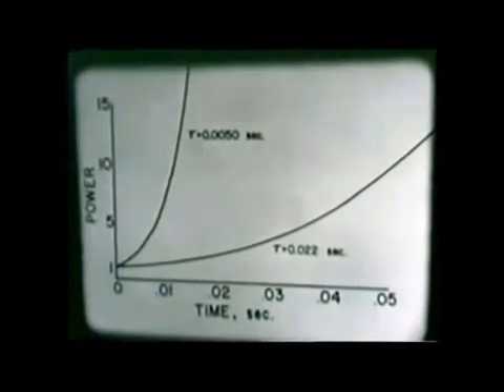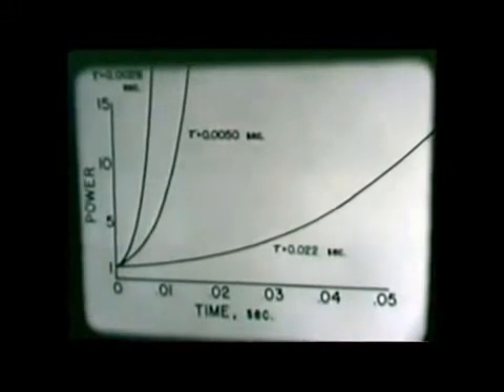BORAX-I Destructive Test of a boiling water [nuclear] reactor
Experiment of how to blow up a nuclear reactor